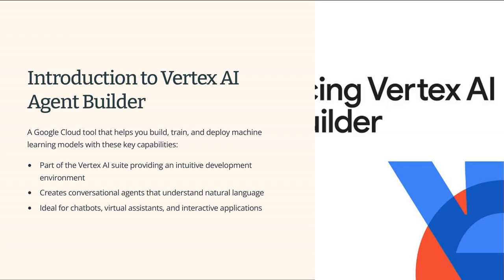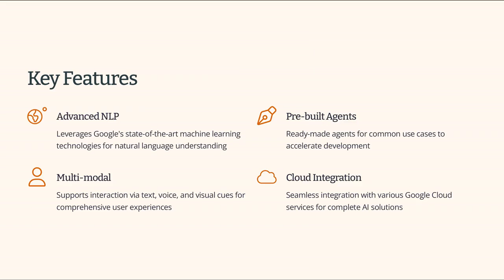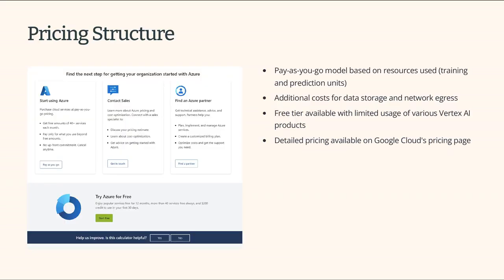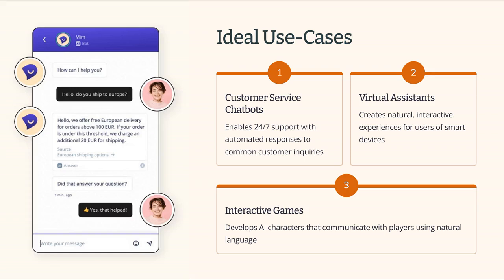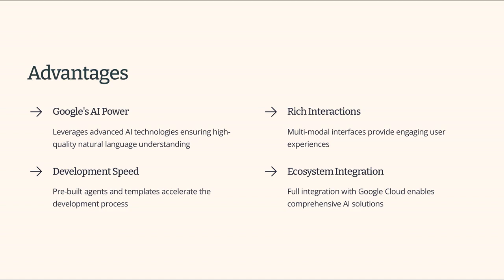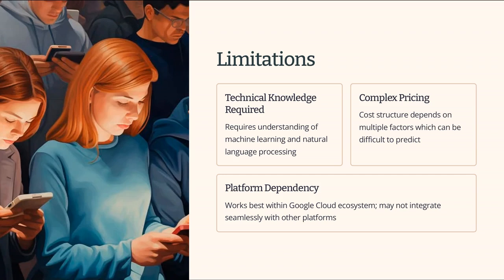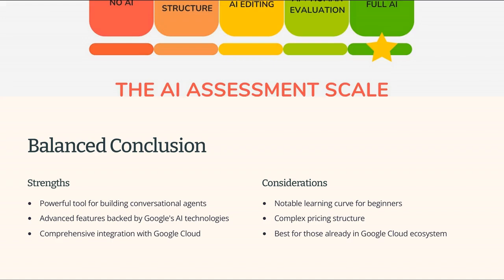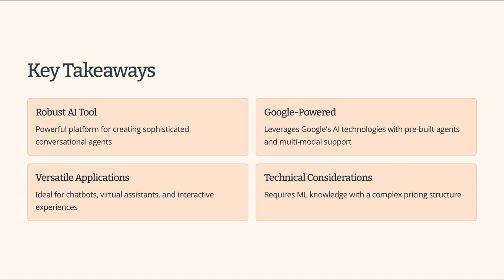Vertex AI Agent Builder Honest Review - Is it worth it? (2025 Guide)